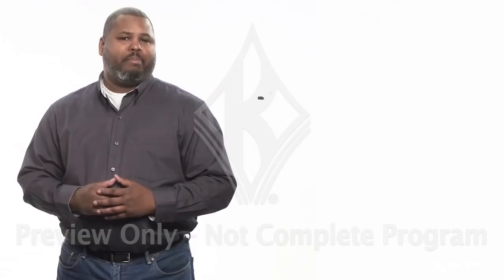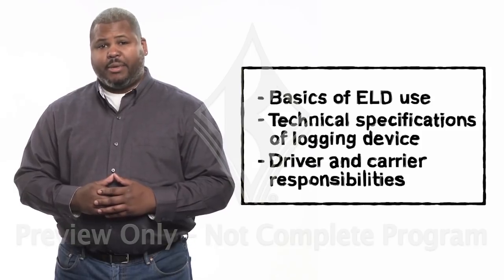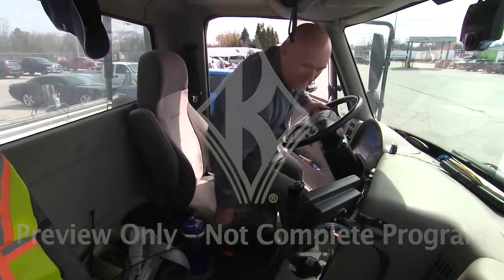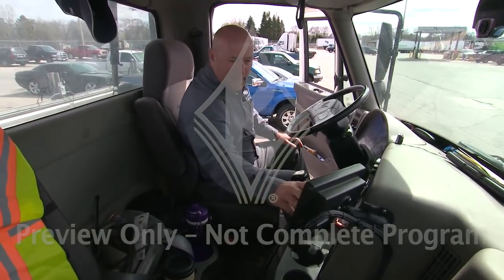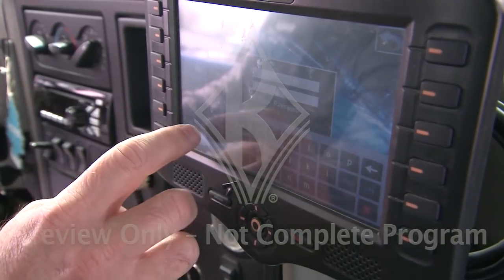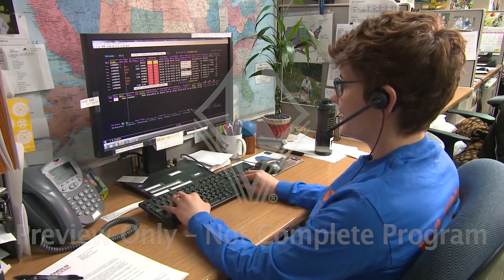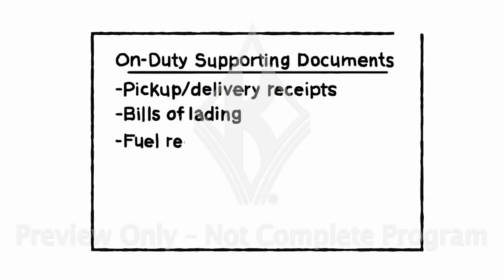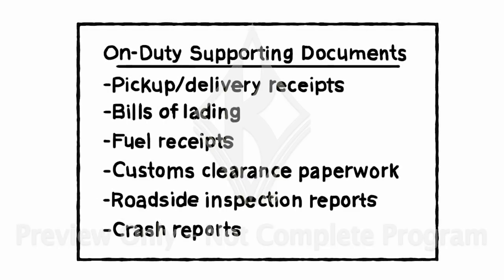ELD Basics Training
This training program covers the basics of ELD device use, technical specifications of electronic logging devices, and driver and carrier responsibilities.

Please keep in mind this is only a short preview of the full 16 minute training video.